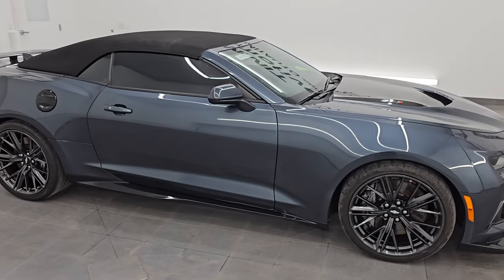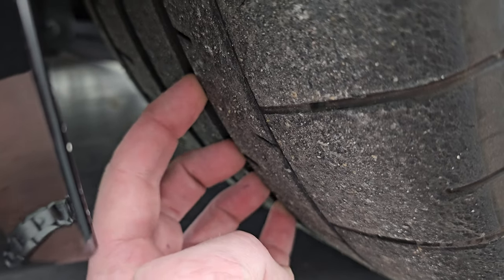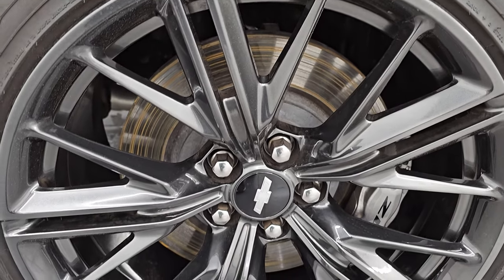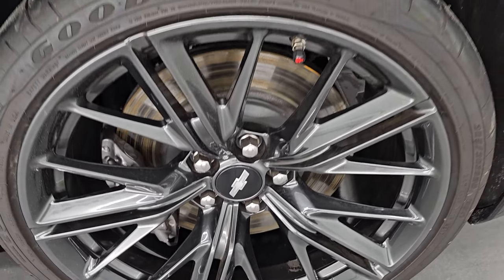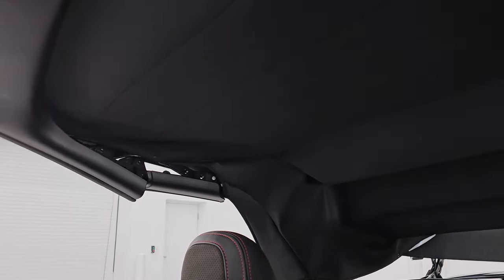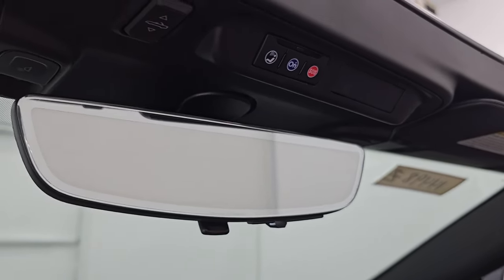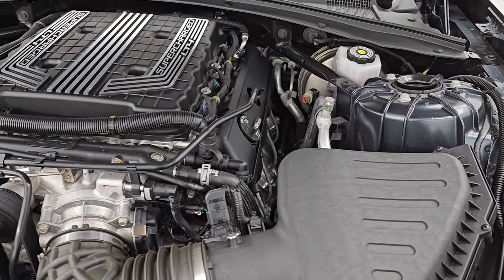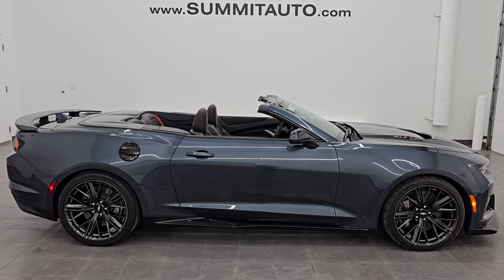2019 CHEVROLET CAMARO ZL1 CONVERTIBLE SHADOW GRAY METALLIC STICK SHIFT 4K WALKAROUND 14498Z SOLD!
This 2019 CHEVROLET CAMARO ZL1 CONVERTIBLE STICK SHIFT IN SHADOW GRAY METALLIC FOR SALE IN FOND DU LAC OSHKOSH WISCONSIN 54935 is the vehicle we did walk around review of today.

Thank you for checking out this video of this 2019 CHEVROLET CAMARO ZL1 CONVERTIBLE STICK SHIFT IN SHADOW GRAY METALLIC FOR SALE IN FOND DU LAC OSHKOSH WISCONSIN 54935

STOCK: 14498Z
PRICE: $66,999
MILES: 3,937
MAKE: CHEVROLET
MODEL: CAMARO
VIN: 1G1FJ3D67K0110739
LOCATION: FOND DU LAC OSHKOSH WISCONSIN, 54937 TRUCKS ON 41

CLEAN TITLE HISTORY! CLEAN CARFAX!* 6.2 Liter Supercharged V8 Engine, 650 Horsepower* 2 Door Power Soft Top Convertible* ZL1 Package* 6 Speed Manual Transmission Stick Shift* Rear Wheel Drive RWD 4x2 Two Wheel Drive* Reverse Backup Camera Rearview Camera* Dual Rear Exhaust* Onstar System* Blind Spot Monitoring with Rear Cross-Path Detection* Rear View Camera Video Display Rearview Mirror* Non Smoker* Dual Power Air Conditioned Ventilated and Heated Seats* Black Ebony Leather Seats* Recaro Seats* Suede and Leathers Seats* Bucket Seats* Memory Driver's Seat* Heated Power Mirrors with Blindspot Indicators* Stabilitrak Traction Control* Goodyear Eagle F1 285/30 ZR20 Front Tires* Goodyear Eagle F1 305/30 ZR20 Rear Tires* 20 Inch Rims Premium Wheels* Painted Alloy Rims Premium Wheels* Four Wheel Disc Brembo Brakes* Decklid Spoiler* LED Fog Lights* LED Headlights* LED Running Lights* LED Tail Lamps* Reverse Sensors* Easy Fuel Capless Fuel Fill* Chrome Tipped Exhaust* Heat Extraction Sport Hood with Carbon Fiber Insert* AM / FM Radio Tuner* Sirius/XM Satellite Radio Capabilities Sirius / XM* Bose Premium Audio Sound System* Bluetooth, Hands-Free Phone Controls Blue Tooth* Android Auto Compatible* Apple Car Play Compatible* Auxiliary MP3 Jack Portable Audio Connection* SD Card Slot* USB Jack Portable Audio Connection* Keyless Entry System* Push Button Start* Rear Window Defroster* Driver and Passenger Front Air Bags* L.A.T.C.H. Child Safety System* Side Curtain Air Bags SRS Safety Restraint System* Heated Steering Wheel Multi-Function Steering Wheel Controls* Heads Up Display HUD* Compass, Outside Temperature Display and Mileage Display* Dual Multi-Zone Climate Control* Factory Floormats* Ambient Color Change Lighting* Carbon Fiber Dash Trim* Air Conditioning AC* Cruise Control* Power Locks* Power Windows* Automatic Headlights Autolamp* Tilt/Telescope Steering Wheel* Shadow Gray MetallicCLEAN AUTOCHECK! Very very clean inside and out! This is one of the sharpest 2019 Chevrolet Camaro Convertable cars we have ever had on our lot! Make your move before this super clean ride is gone!*